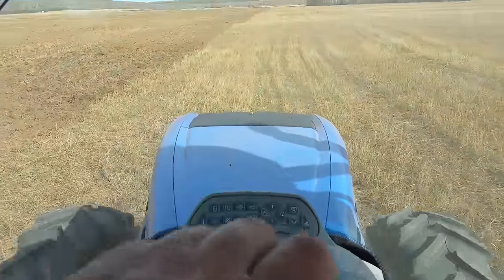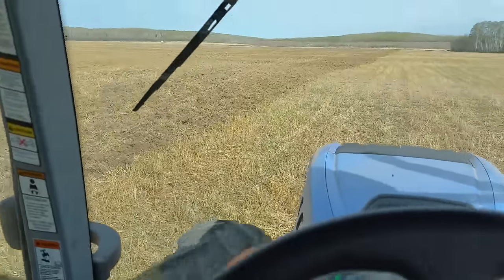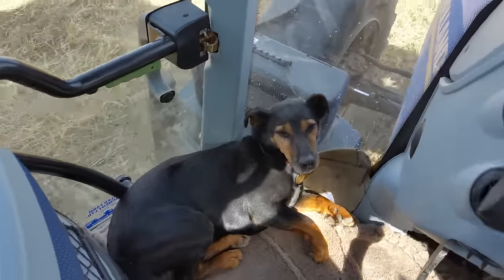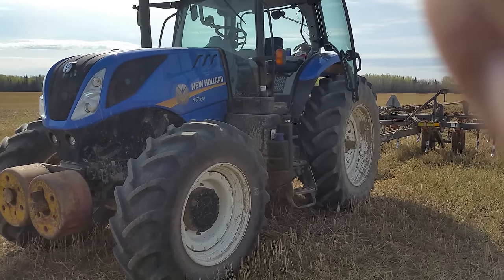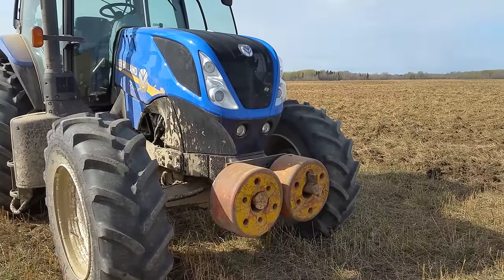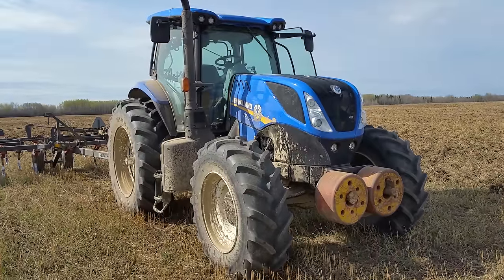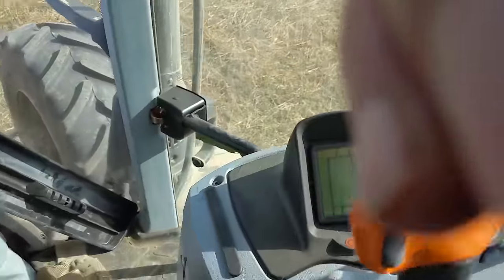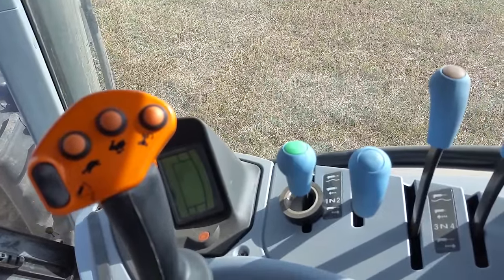Quick look at New Holland T7.230 stubble busting.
She's a big girl but she knows how to rock and roll .